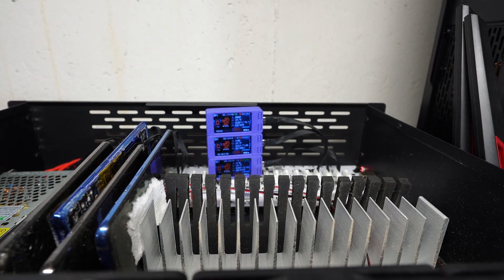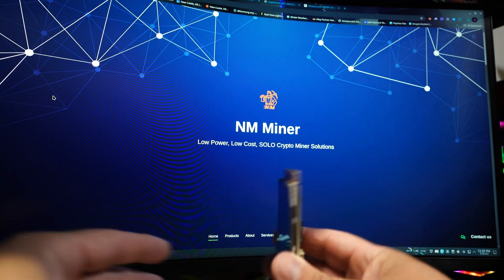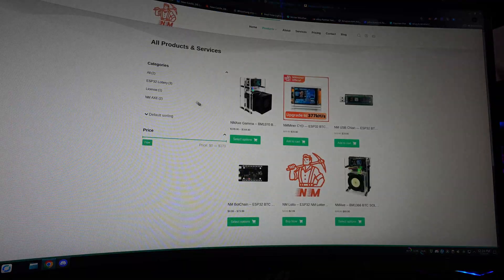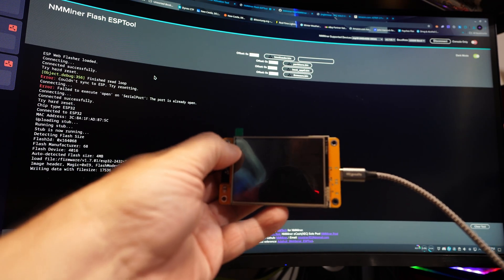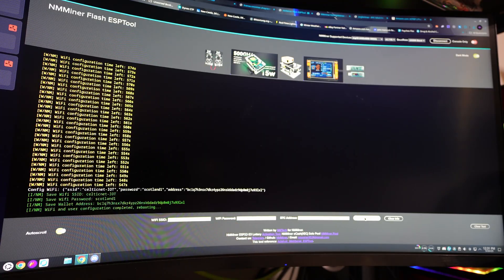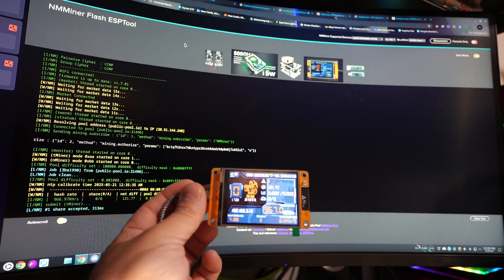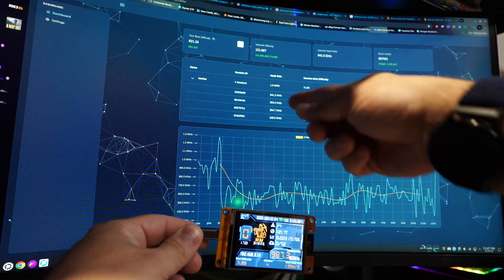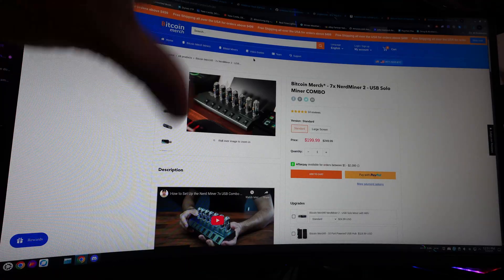DIY Faster Bitcoin Lottery Ticket Miner 985KH For $20!!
Today I'm done playing the influencer game for other companies and going back to my roots, time to DIY some projects!!  For $20 you can make a Bitcoin lottery miner that is over 2.5x faster and less then half the price of commercial products currently on the market!

2 Pack ESP32 Development Board ESP32-2432S028R: